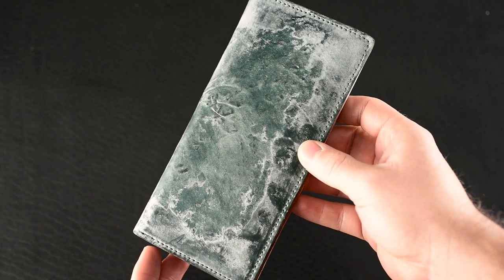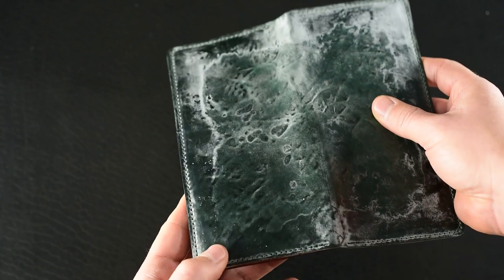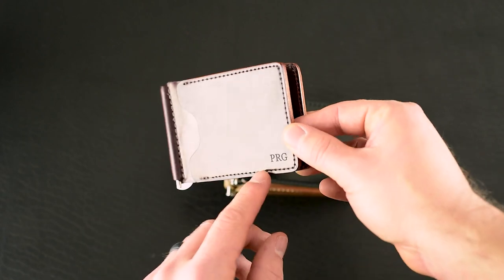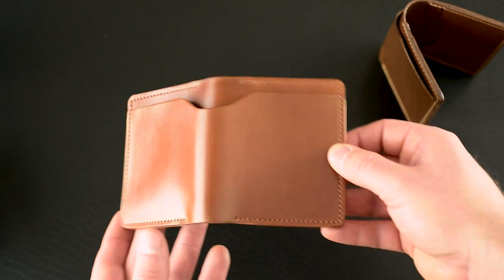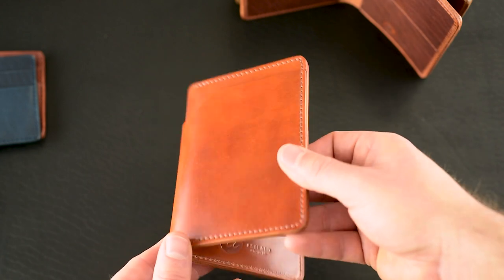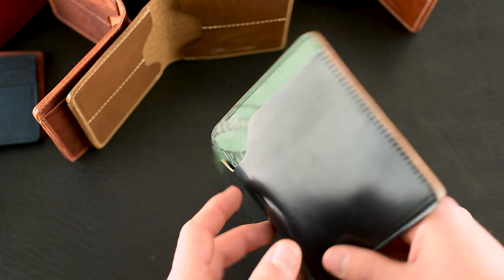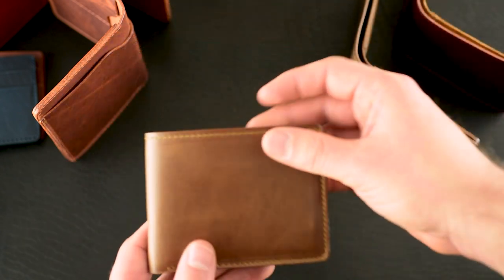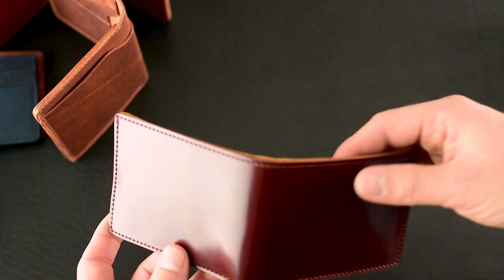Self Polishing Shell Cordovan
Shell cordovan is hot stuffed with an incredible amount of waxes, oils, and greases. With a change of temperatures these waxes migrate back to the surface. We call this effect "bloom".